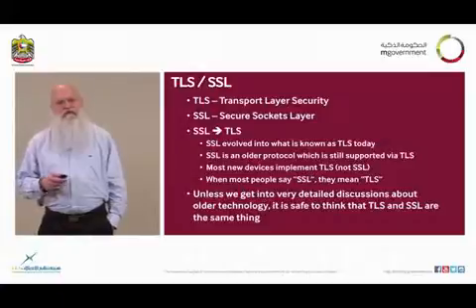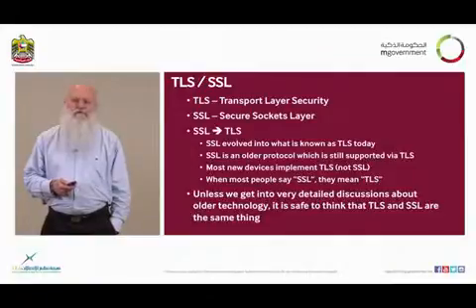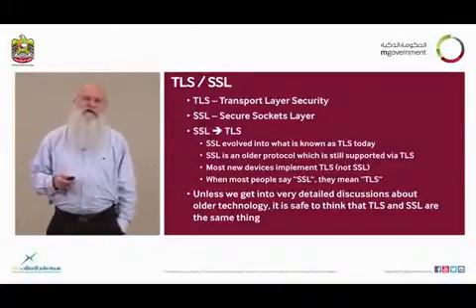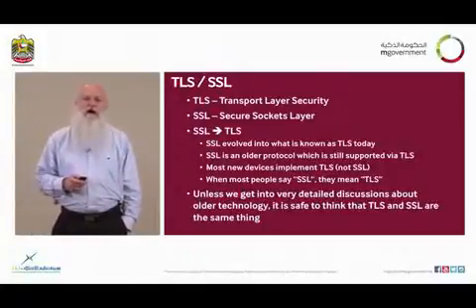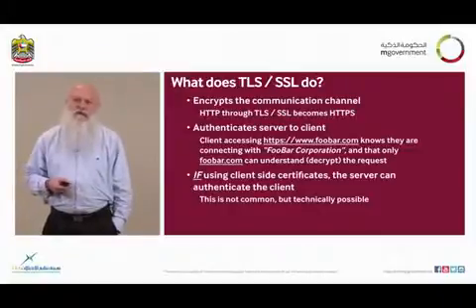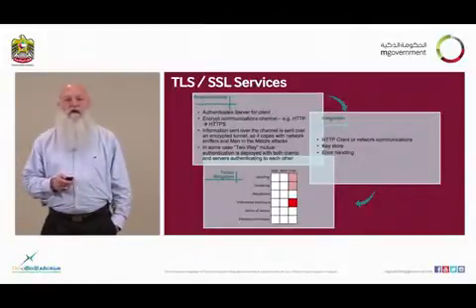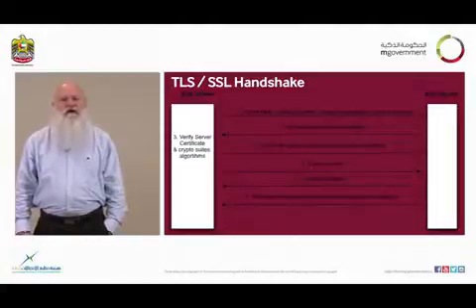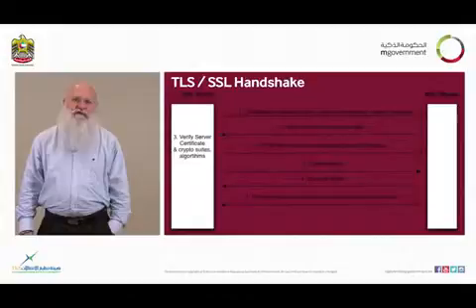SEC 15 SSL TLS